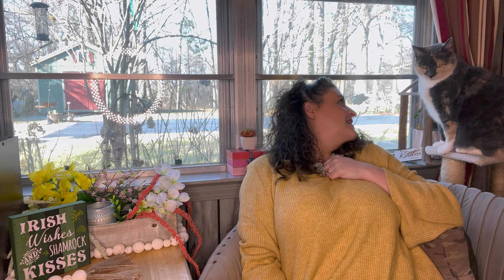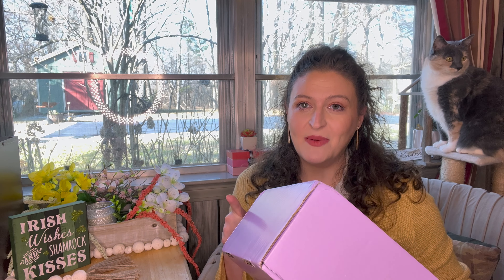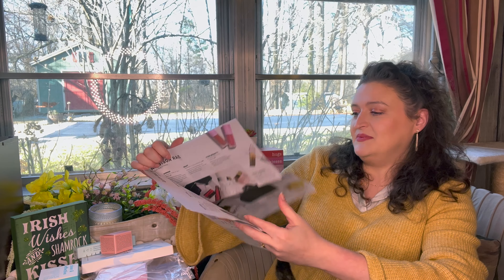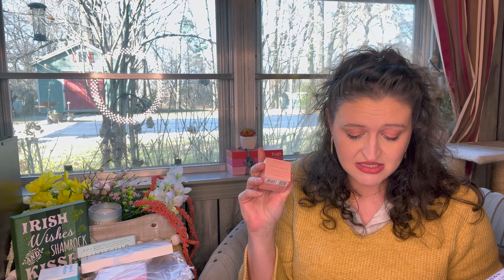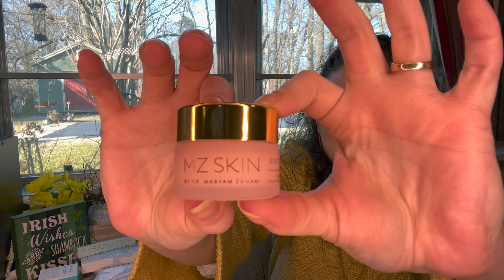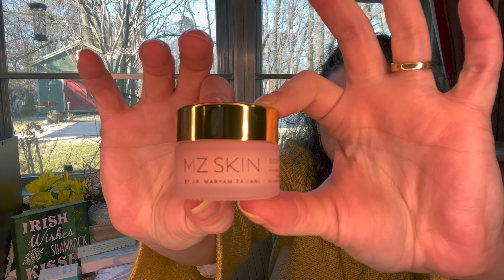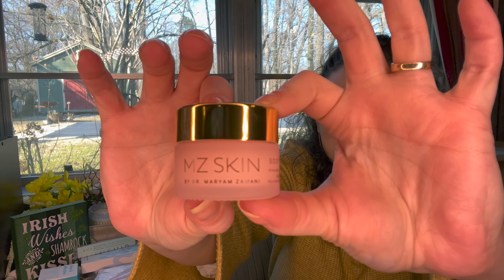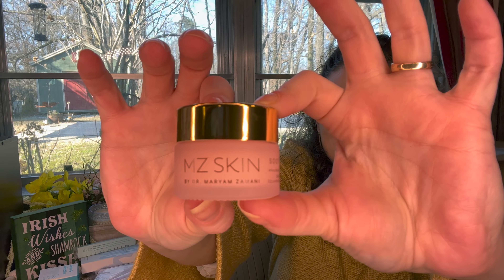IPSY Glam Bag X Curated by Addison Rae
IPSY Glam Bag X Curated by Addison Ray

Ipsy Glam Bag is a monthly beauty subscription. You receive 5 beauty products for $13.00 a month. You get to pick one of the 5.
With the Glam Bag Plus You will receive 5 full sized products every month for $28.00 you get to pick 3 of the 5
Glam Bag X has 7-8 products curated by beauty’s biggest celebrities every 3 months. (Worth up to $350) $55.00. You get to choose 3.r

In this box:
Your Glam Bag X was curated by Addison Rae with everything you need to take a trip back to the ‘90s.

MZ SKIN
Soothe & Smooth Hyaluronic Brightening Eye Complex
$143

TULA SKINCARE
24/7 Moisture Hydrating Day & Night Cream
$52

STILA
Stay All Day® Smudge Stick Waterproof Eye Liner in Stingray
$22

ACEOLOGY
MULTI-VITAMIN BRIGHTENING BIODEGRADABLE MASKS
$59

KINSHIP
Supermelt Vegan Lip Jelly Mask

Me Pick
ITEM BEAUTY
On The Daily Eye Shadow Palette
$18

My Pick
ITEM BEAUTY
Lip Gloss Duo in Sun + Moon
$32

My Pick
FIRMA BEAUTY
All in the Details Set
$24.99

Boxycharm
Gina-HJLZWPRN

GINAP503